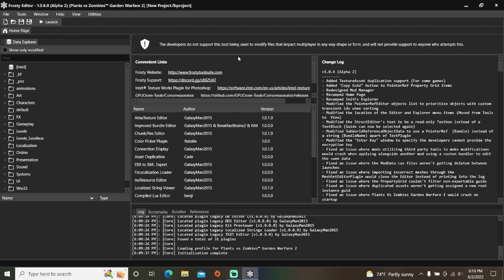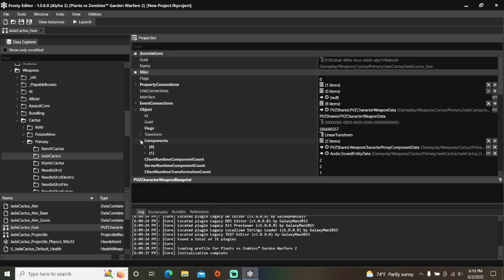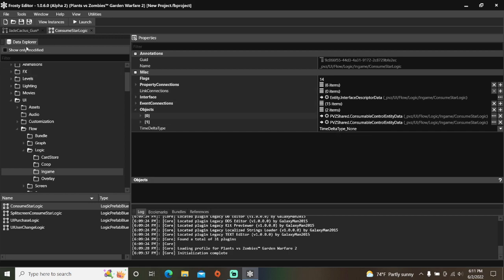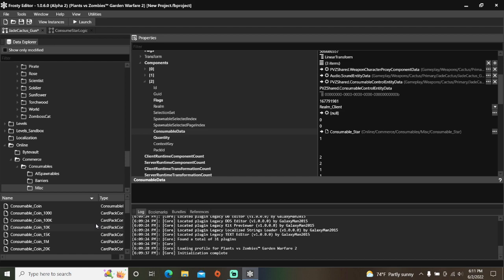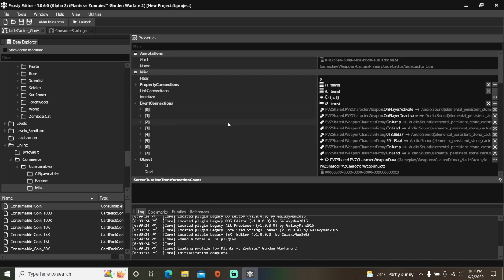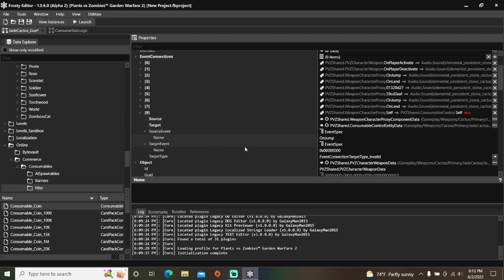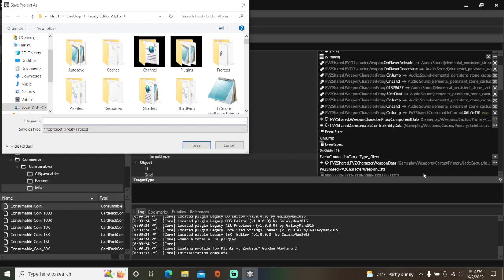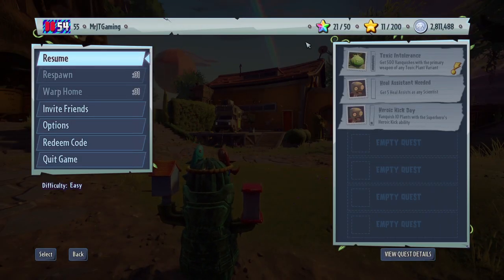Frosty Editor Tutorial #60: How to Remove Hacked Consumables in Plants vs. Zombies GW2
This video will show you how to add remove hacked consumables in Plants vs. Zombies: Garden Warfare 2 using Frosty Editor.